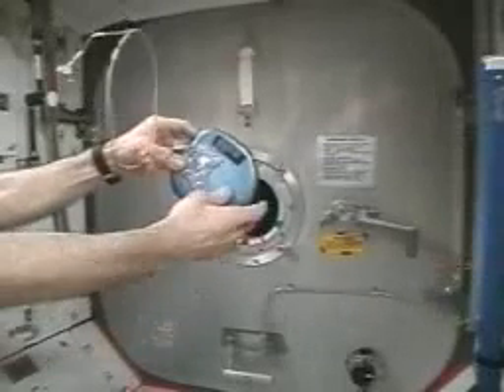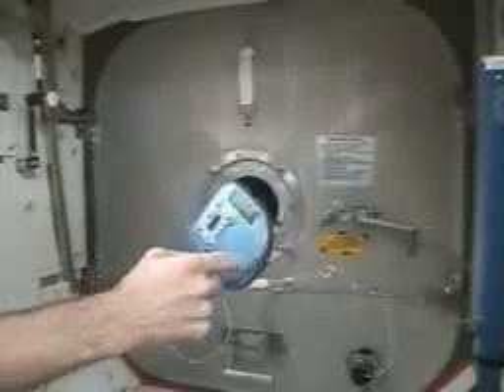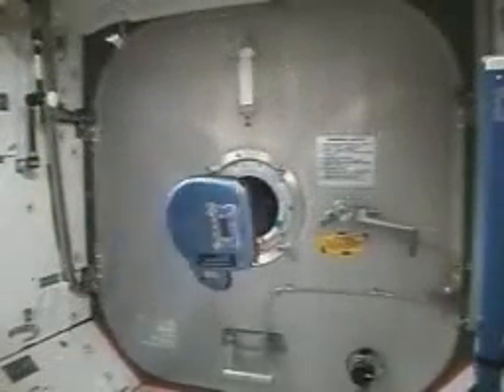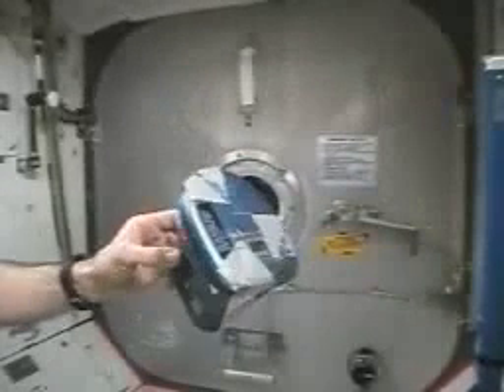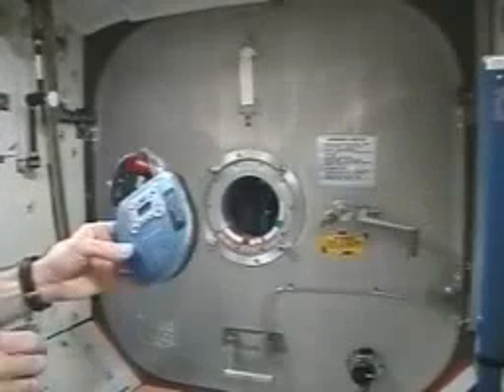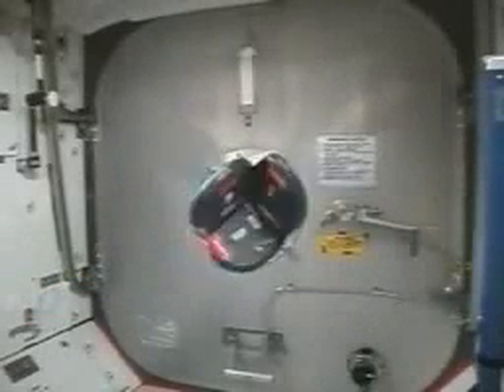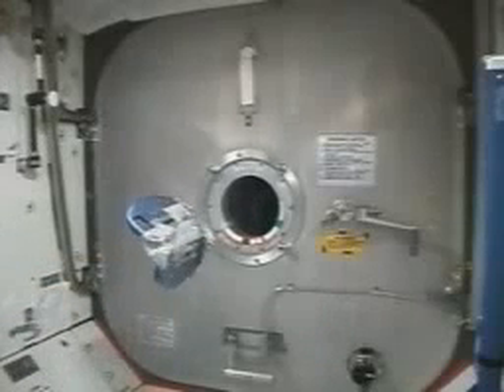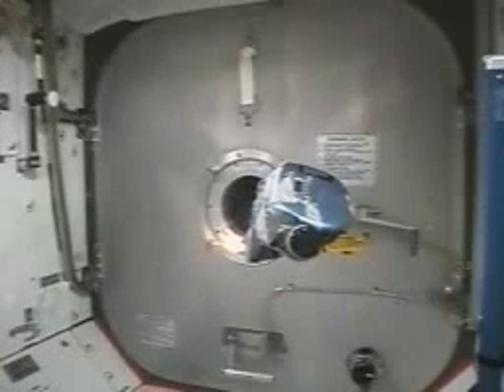Example of SOUND GENERATED GRAVITY AND HARMONICS COUPLING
Notice in the end part of this video 3 CD player taped into a flashlight, it doesn't generate its own gravity until the power drill was turn on.
They say that the power drill was stabilizing the 3 CD players, I say the sound generated by the power drill and reaches the 3 CD triggered the generation of the 3 CD players own gravitational field and its own generated harmonics coupled with that of power drill.